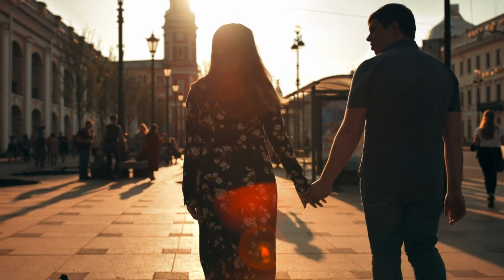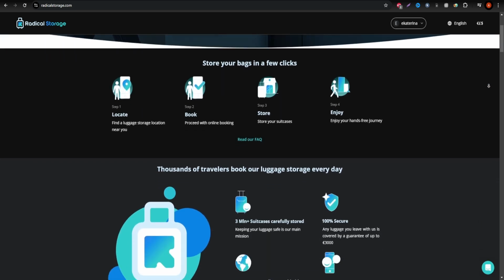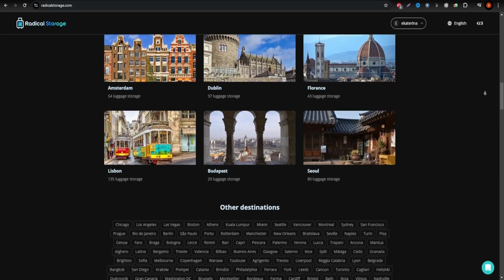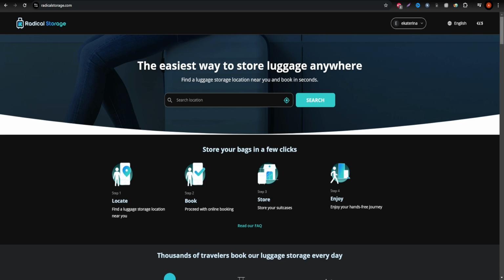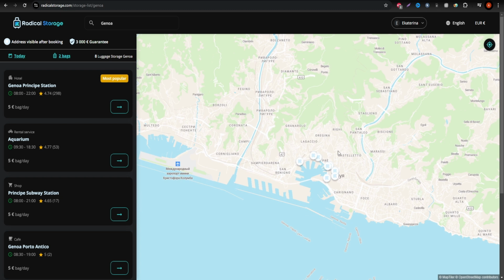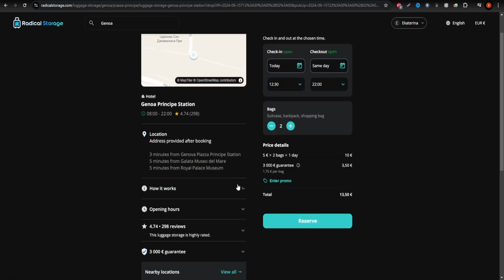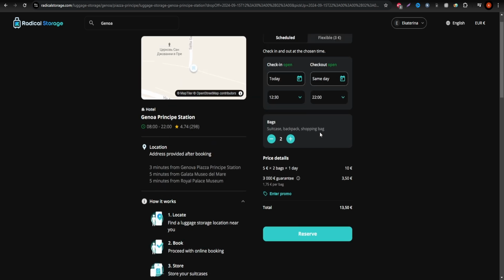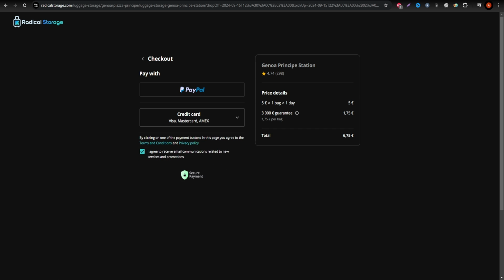How to Deposit Luggage at a Luggage Storage Point in Genoa – Easy Step-by-Step Guide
Need to store your luggage in Genoa? With RadicalStorage, you can securely deposit your luggage at a trusted storage point while you explore this beautiful city. In this guide, we’ll show you how to easily find a luggage storage point in Genoa and safely store your bags. Follow along to learn how to drop off your luggage and enjoy your day in Genoa without the hassle of carrying your bags around!